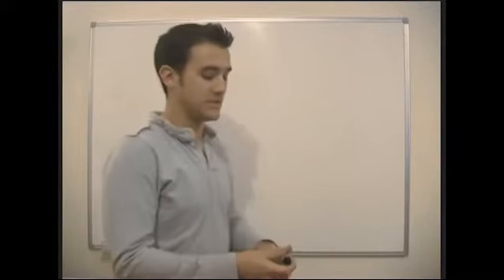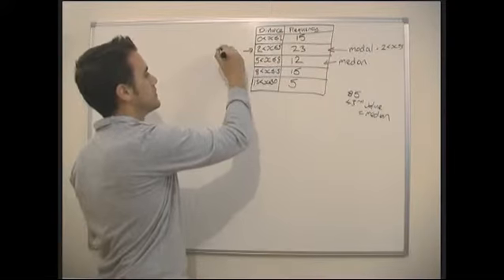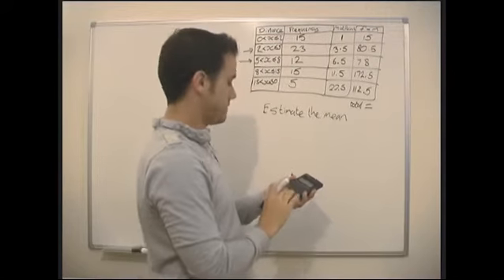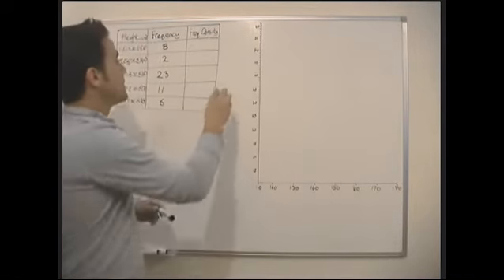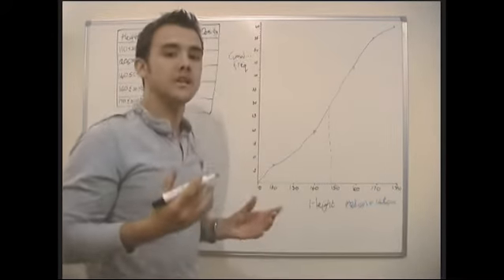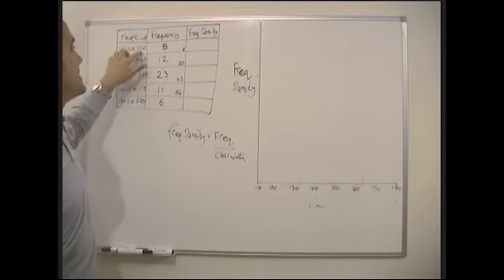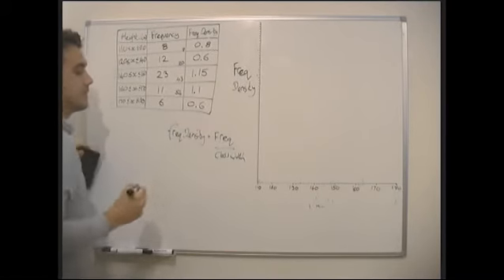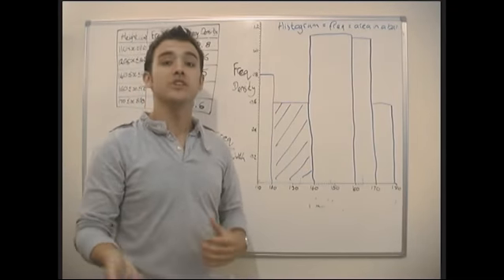Maths - Statistics - Presenting Data